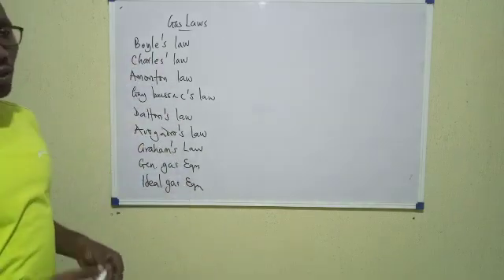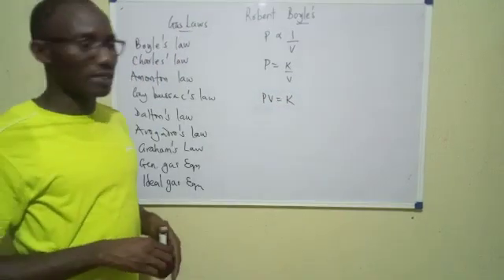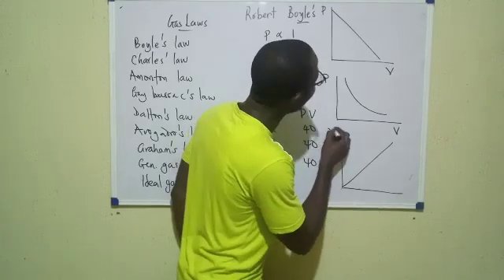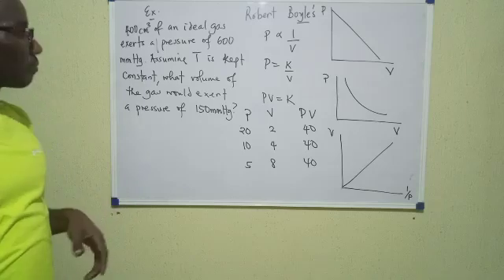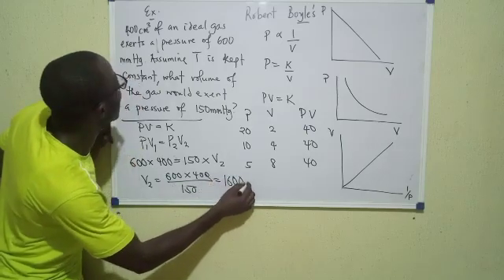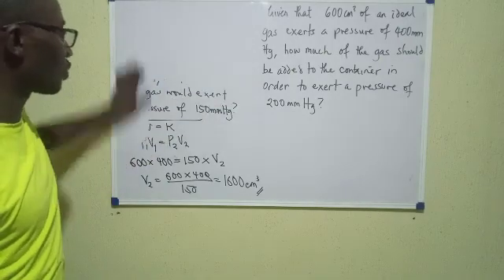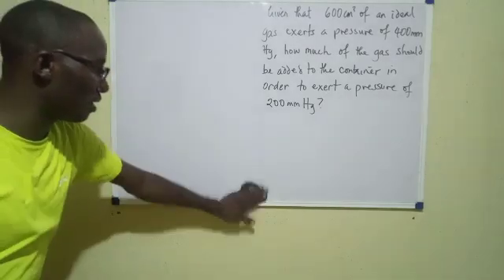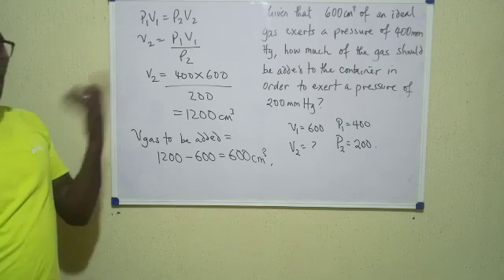Gas Laws Part 1, Boyle's Law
This video introduces us to the gas laws as well as discusses the first of these laws, Boyle's law.